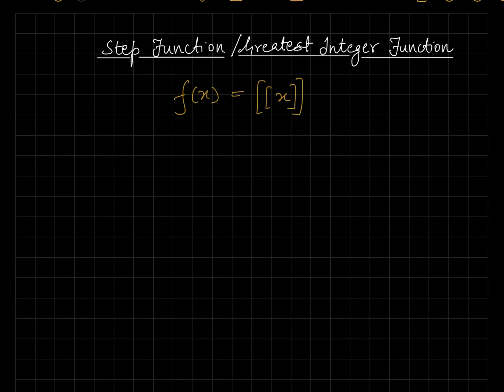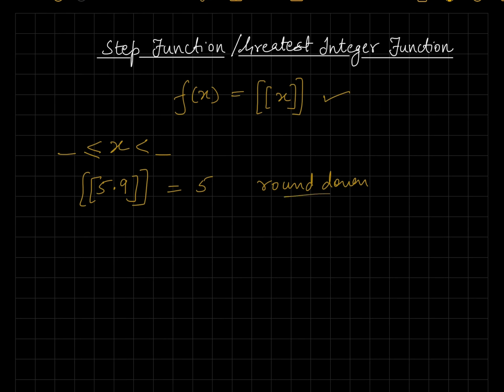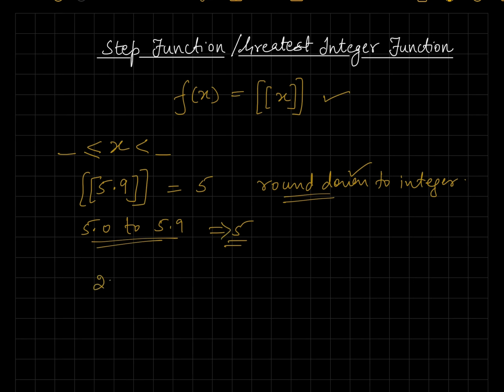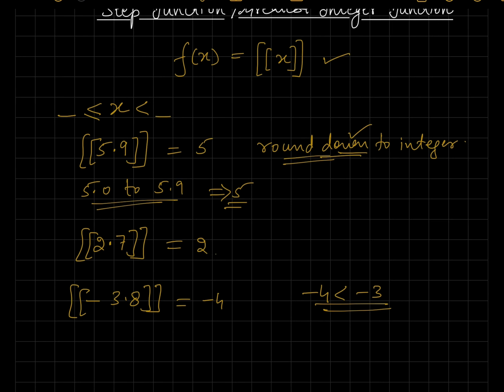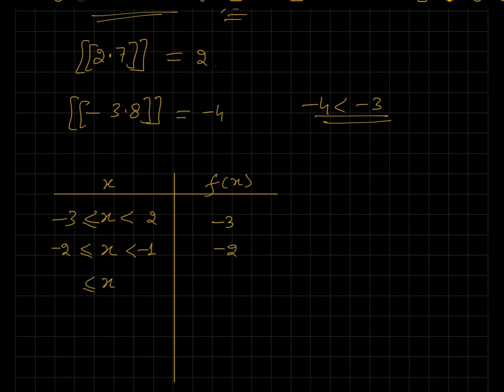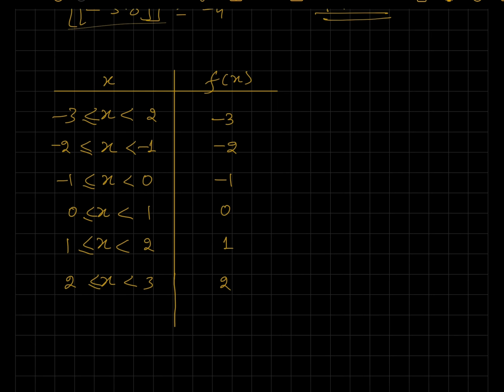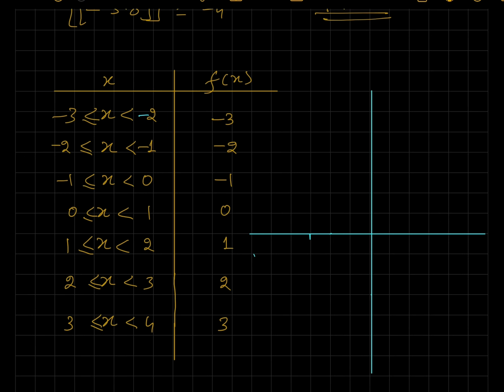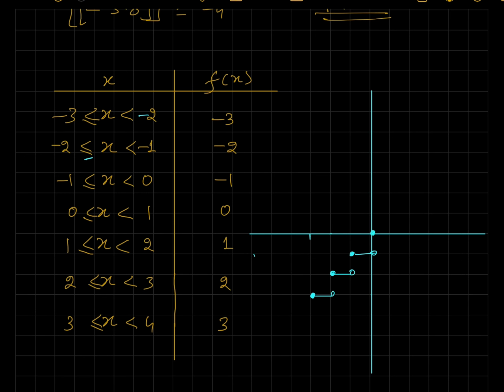Step Function/Greatest Integer Function